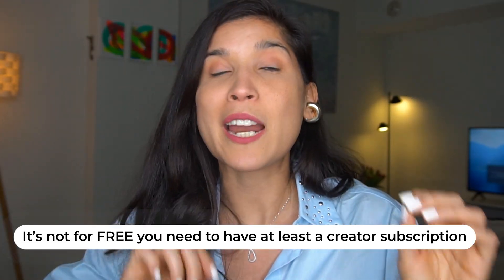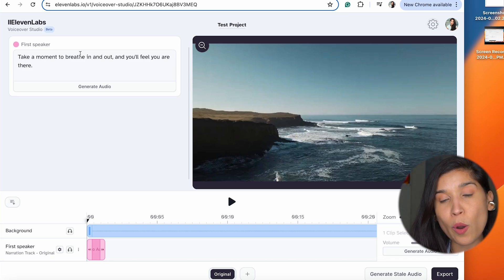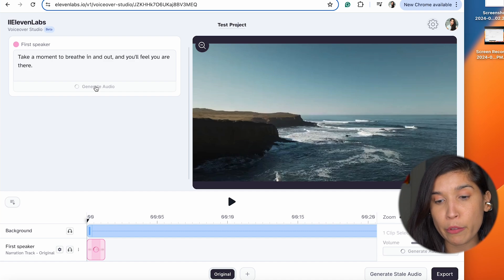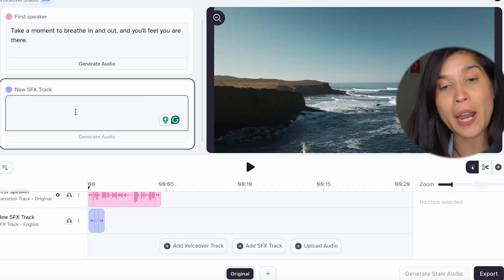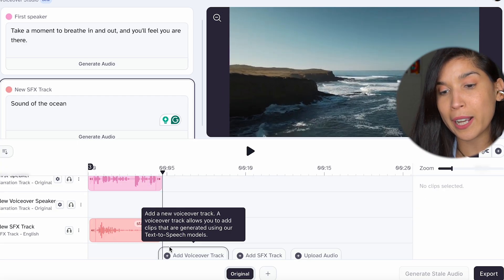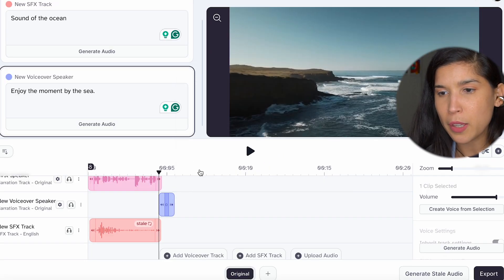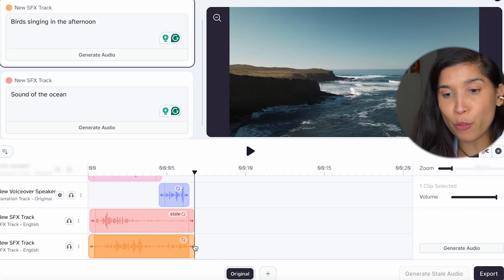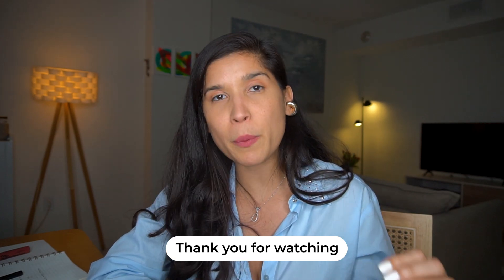Elevenlabs Tutorial : Voice over studio (step by step)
ElevenLabs has been crushing the AI content creation game.

In this video, you will discover how to use the latest creative tool inside ElevenLabs: Voice Over Studio.

You will see how you can create your whole content with AI tools that will help you speed up your process and save time.

ElevenLabs has been known to help you clone your voice and create AI Avatars for your content.

Now, with Voice Over Studio, you can connect all that ElevenLabs can do in one place.

This AI tutorial is to help you keep dipping your toe in this new AI content creation space.

How to use Elevenlabs Text To Speech (Step by Step) Elevenlabs Tutorial: Voice over studio

00:00 ElevenLabs Tutorial
00:16 Voice Over Studio new tool with ElevenLabs
00:28 Step 1: Upload Video
00:52 Step 2 : Add AI VoiceOver with ElevenLabs
01:13 Choose the one that suits best for you.
01:49 Click Generate Audio and that's it
02:08 Step 3: Add SFX with ElevenLabs
02:28 Describe what you want
02:59 Play and test it
03:10 Step 4: Add Second AI VoiceOver  with ElevenLabs
03:25 Select the one you like
04:01 Play it and test it
04:22 Step 5: Add new SFX with ElevenLabs
04:49 Play them all together
05:02 Thank you!